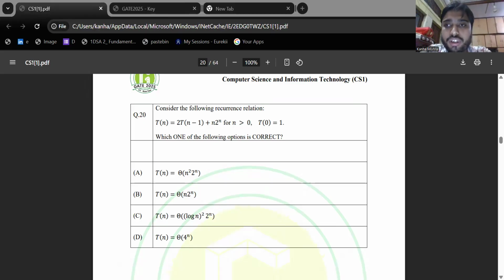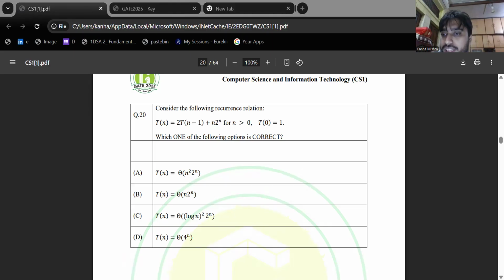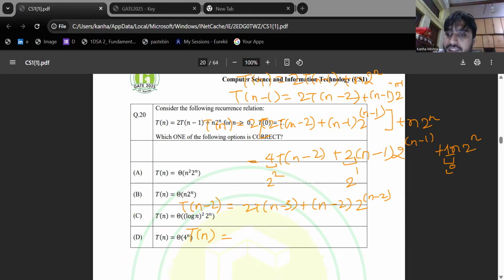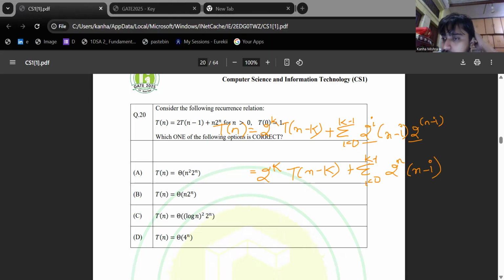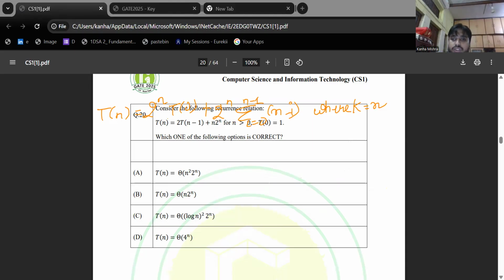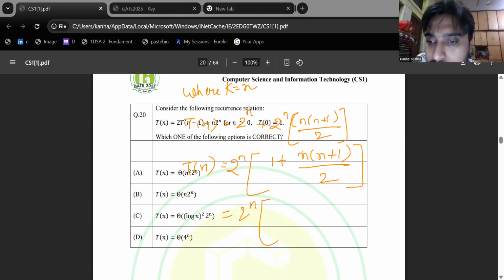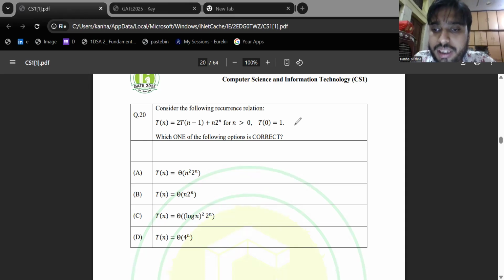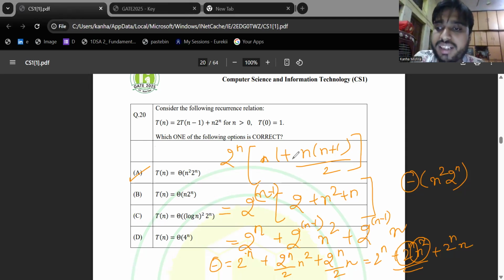GATE CS1 2025 Solved Paper | Computer Science Made Easy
GATE CS1 2025 | Full Paper Solved with Explanations, Tricks & Strategy

Dive into the complete solution of the GATE CS1 2025 paper with in-depth explanations, smart strategies, and expert insights—only at Dr. Sourav Sir’s Classes. Whether you're looking to verify your answers, analyze your performance, or build a strong foundation for future GATE attempts, this video is your ultimate learning companion.

Here, we don’t just show you the correct options—we teach you why they are correct and how to arrive at them faster, smarter, and more accurately. From NATs to MSQs to tricky theoretical questions, everything is decoded with crystal-clear reasoning and step-by-step methodology.

📘 What’s Inside This Video:
✔️ Fully solved GATE CS1 2025 paper
✔️ Question-wise explanation with proper logic
✔️ Easy-to-apply tricks for complex problems
✔️ Complete coverage of MCQ, NAT, and MSQ types
✔️ Concept clarity + strategy discussion
✔️ Section-wise difficulty breakdown and weightage
✔️ Cut-off prediction and rank estimation ideas
✔️ Tips to boost accuracy and reduce silly mistakes

This video isn’t just a solution—it’s a strategy session, an analysis toolkit, and a preparation masterclass, all rolled into one.

• GATE CS1 2025 attendees verifying answers
• Students preparing for GATE 2026 & 2027
• B.Tech / M.Sc / B.Sc Computer Science students
• Aspirants targeting IITs, IISc, or PSU opportunities
• Learners who want in-depth concept clarity and exam smartness

🏛️ About Dr. Sourav Sir’s Classes:
We are a premier institute in India for GATE, ISI, IIT JAM, CUET PG, CSIR NET, UPSC IES and other top-tier competitive exams. Our CS1 program is designed for deep understanding, personalized attention, and guaranteed improvement.

🎓 Key Features of Our GATE CS1 Coaching:
• 4 sessions a week (live & recorded available)
• Weekly practice sets and full-length mock tests
• Individual performance tracking and feedback
• Full conceptual and problem-solving coverage
• Crash course + regular course modules available
• Mode: Online and Offline both are possible
• Expert mentorship and flexible learning support

Thousands of students have cleared top exams with us. You can too.

🧠 Why You Must Watch This Video Before You Move On:
GATE CS1 2025 included a variety of unique, difficult, and subtle problems. In this video, you will:
✔️ Understand where and why you went wrong
✔️ Learn quick shortcuts and memory hacks
✔️ Get a roadmap to enhance your preparation
✔️ Prepare smarter for upcoming GATE attempts

📺 Other Valuable Content on Our Channel:
• ISI B.Stat/B.Math + MSQE paper solutions
• JAM Mathematics, Biotechnology, and Economics
• CUET PG CS/Math/Eco discussions
• NET & PSU preparation guidance
• Career and academic mentorship sessions

Whether you're a fresher or repeater, we offer structured, smart, and strategic preparation.

🎁 Pro Tip:
Even if you didn’t write GATE CS1 2025, solving this paper with us will train you in exam pattern recognition, conceptual application, and time management—crucial for future success.